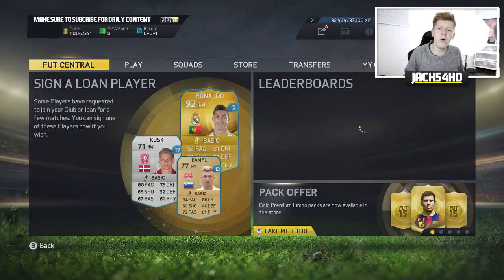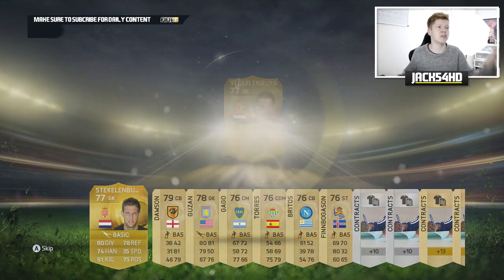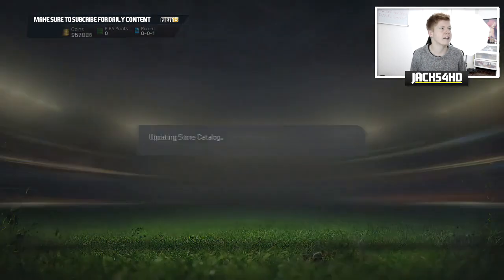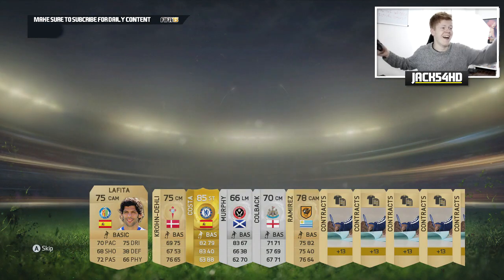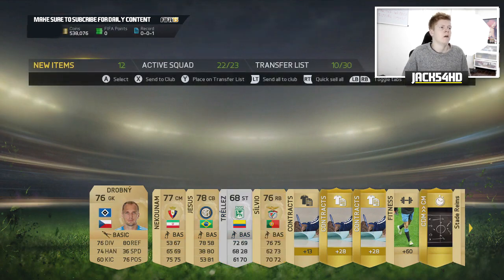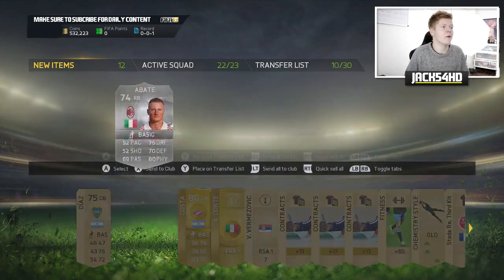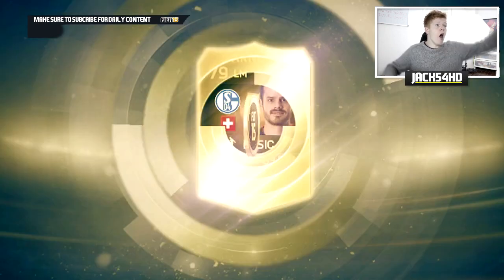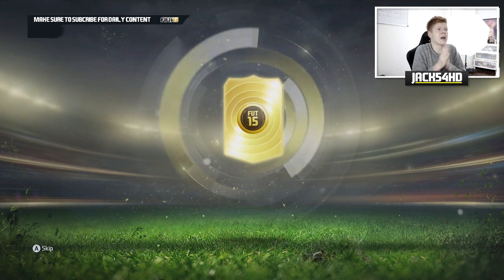1,000,000 COIN PACK OPENING FOR NEW LEGEND! FIFA 15 ULTIMATE TEAM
Title: Insan3Lik3 - Feel Alive (feat. Charlotte Haining) (Direct Remix)

Title: Taylr Renee & Hellberg & Teqq - Air

Video's you will find on my channel:

FIFA 14 Hybrid Squads
FULL INFORM TEAMS
AMAZING TEAMS
PLAYER REVIEWS
7 MINUTE SQUADS
PINK SLIPS
WAGER MATCHES Music I use in my videos are provided by NCS.

K-391 - Earth

Killercats - Kaibu